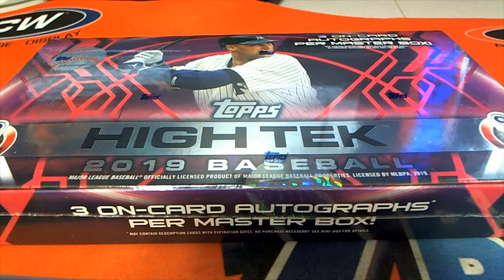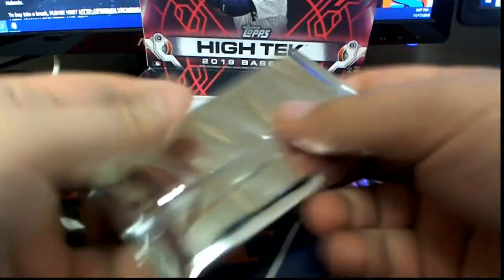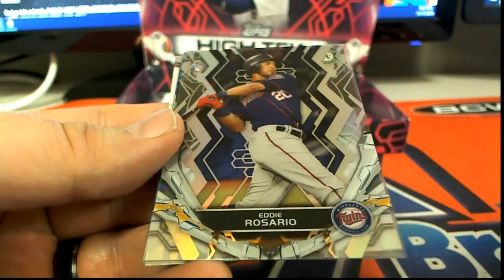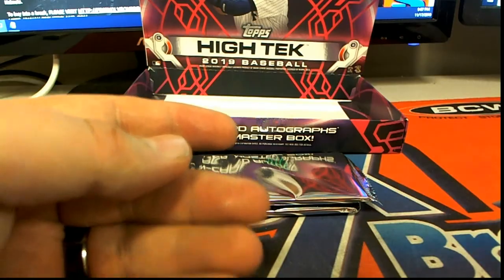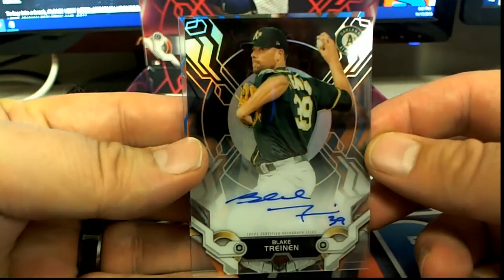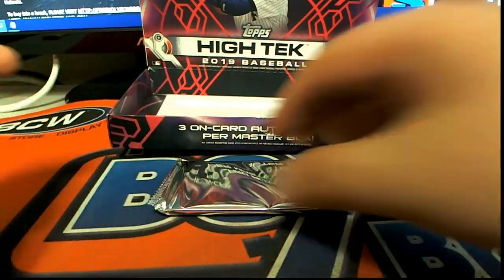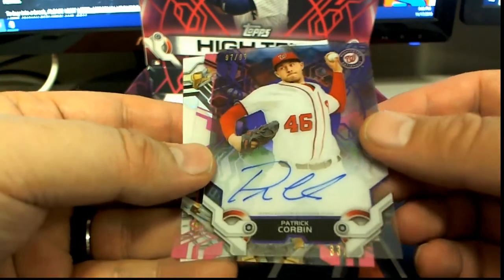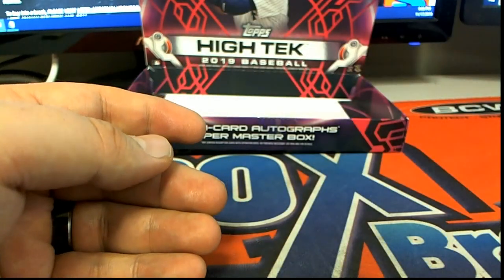2019 Topps High Tek Baseball Hobby Box ID 19HTEKBB2TR211